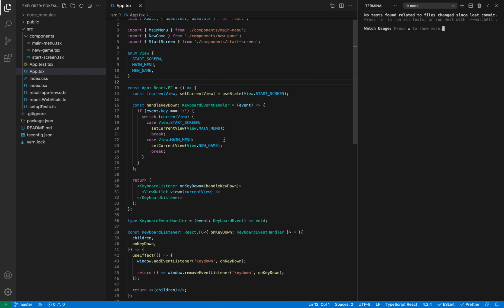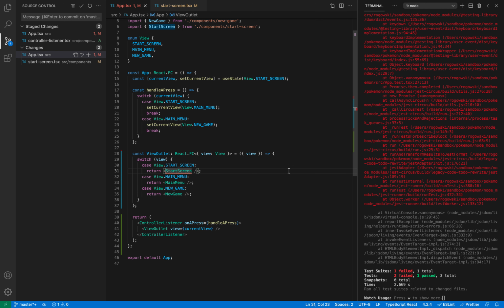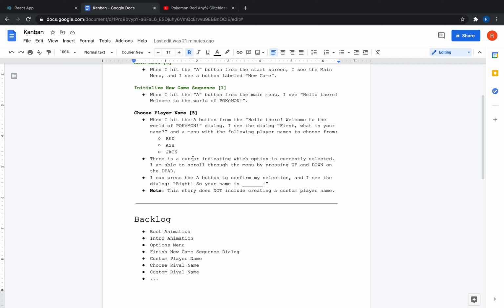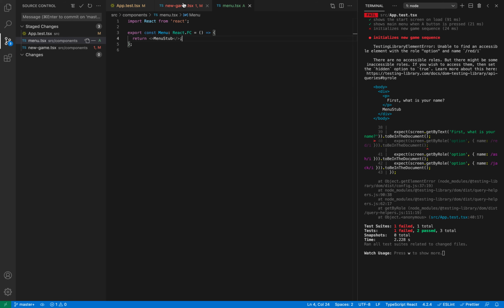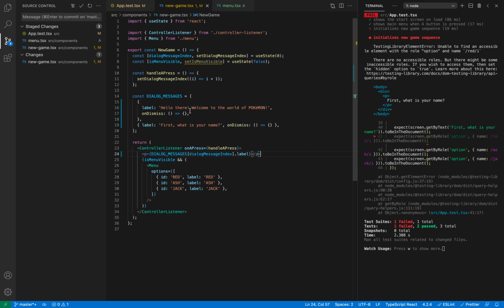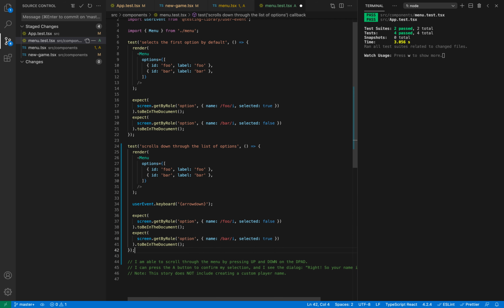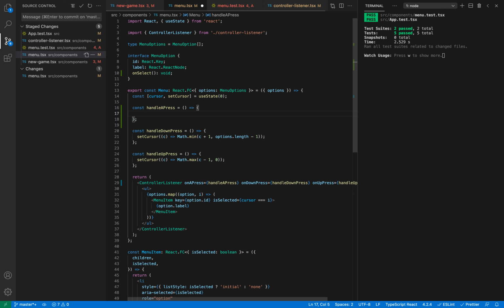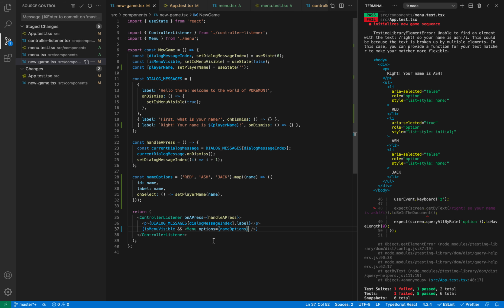Let's Build Pokemon Red in React 002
A bit of refactoring. Allow player to select a name (featuring a small bug at the end which we will address in the next episode).